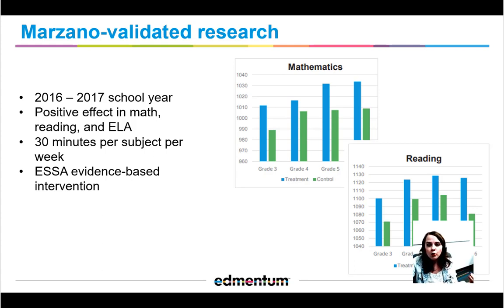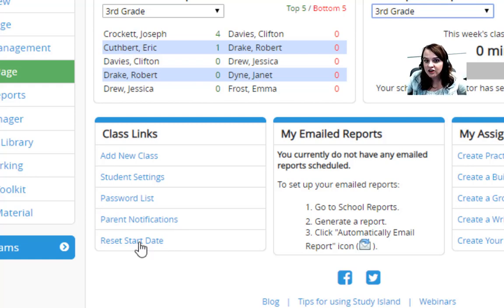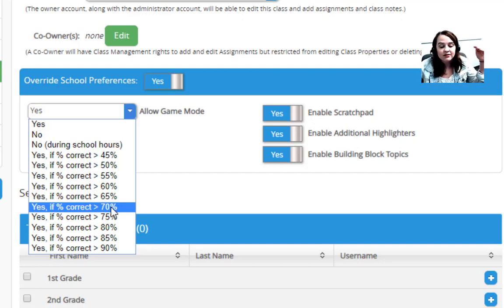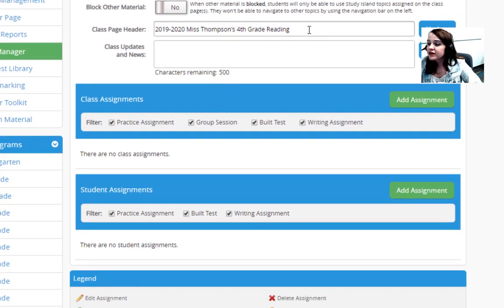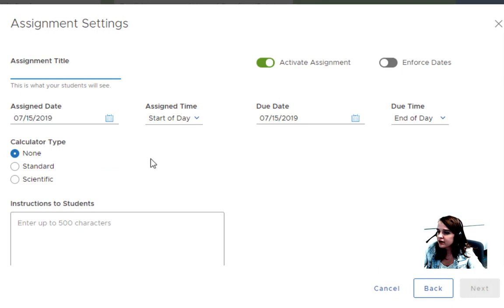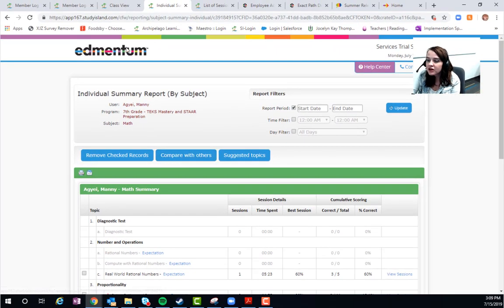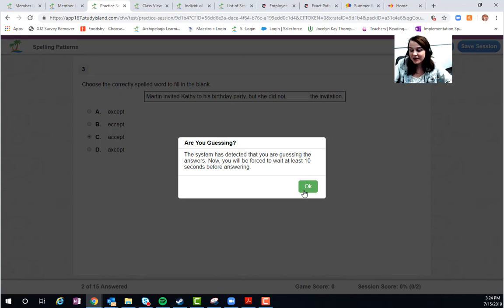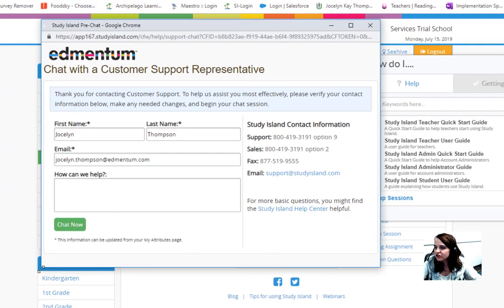Study Island: Getting Started For Teachers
Welcome Study Island Teachers!

We're excited to introduce you to Study Island. This workshop will familiarize you with what Study Island is and how to use it in your classroom. We'll explore your responsibilities such as creating classes, creating assignments, utilizing instructional resources, and how to get students started.

Teacher Page- 3:32
Class Management- 8:12
Create Assignment- 15:49
Student Experience- 24:10
Teacher Toolkit- 29:20